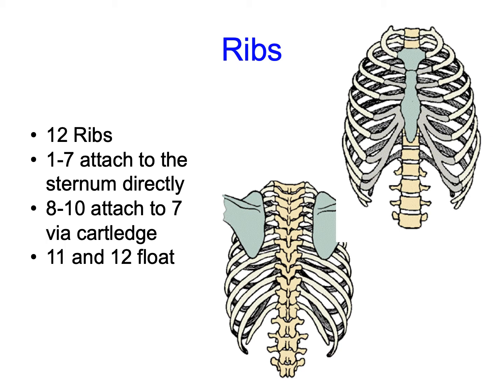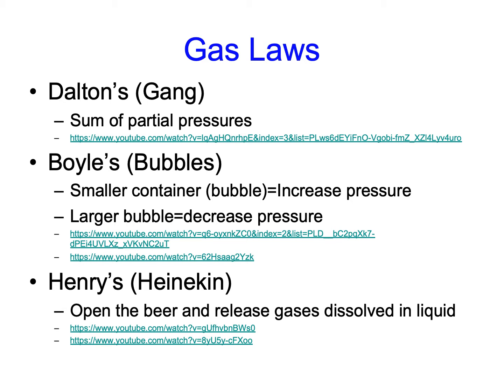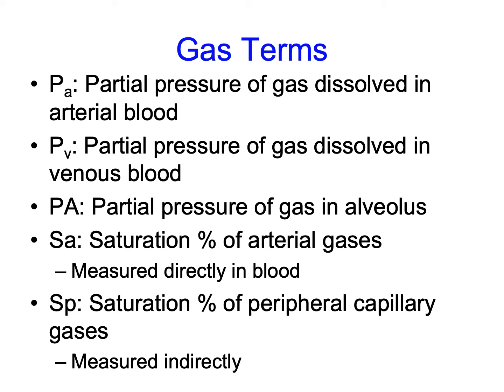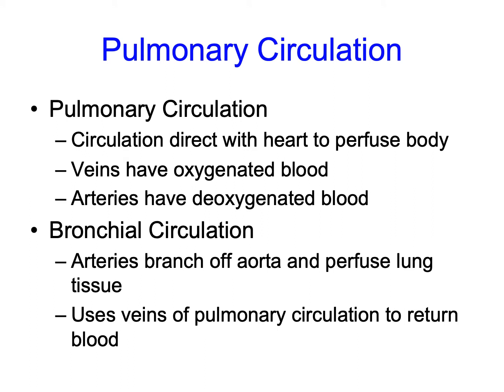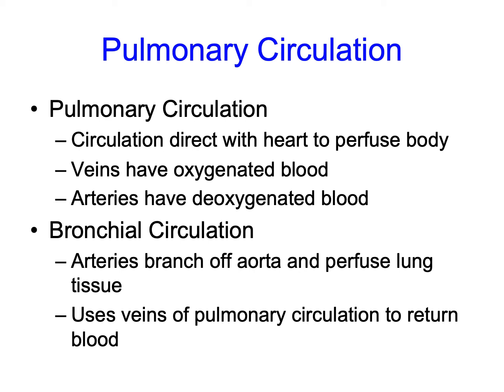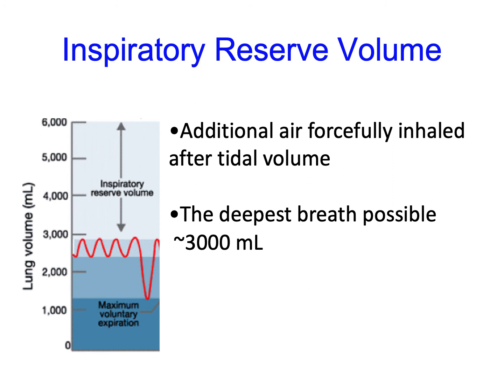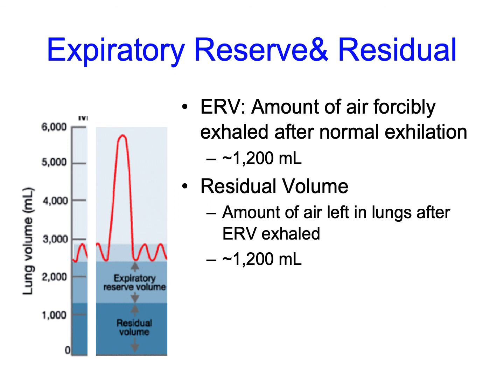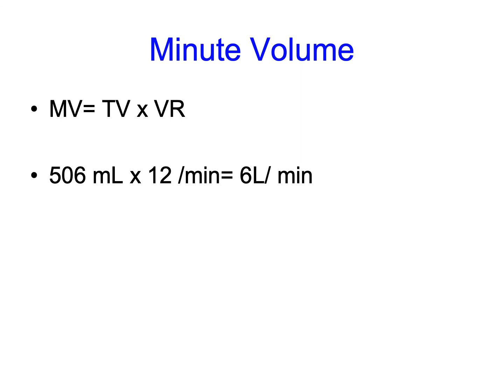Respiratory A and P Part 2